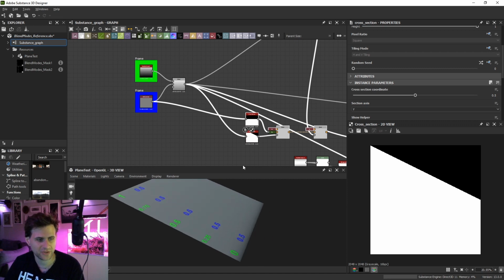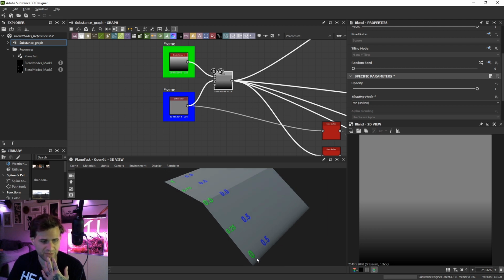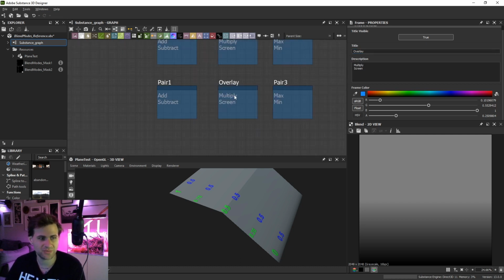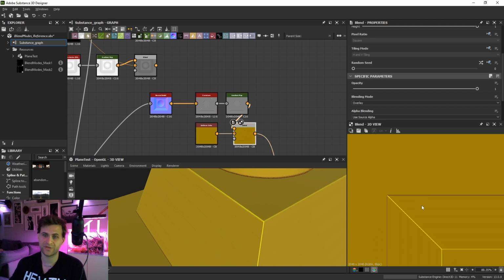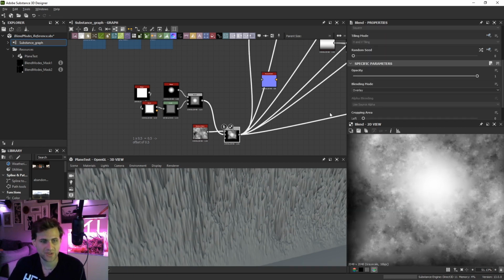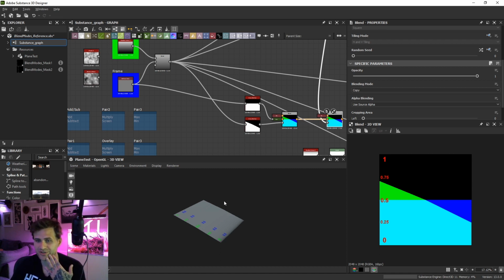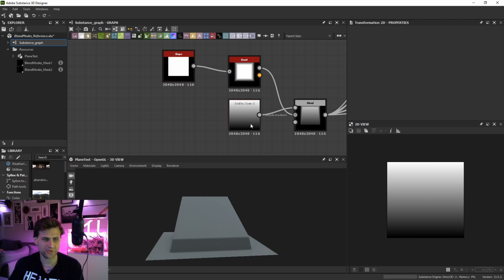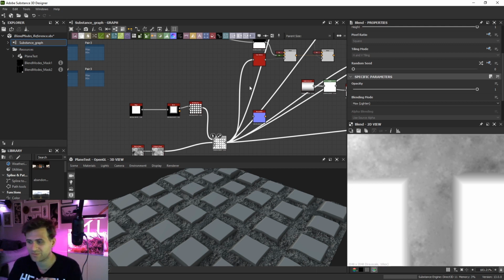STOP guessing what (the rest) of the Blend Modes Do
👍 the video if you 👍 the video!
🔔 the channel if you 👍the videos!

Blend modes are funny - they really are the main backbone of a graph and one of the primary ways to manipulate greyscale values. Even though this is the case they are reaaaly misunderstood in my experience! Even among people who have used these tools for ages! It's very quick to learn them all and there is a ton of value in NOT guessing